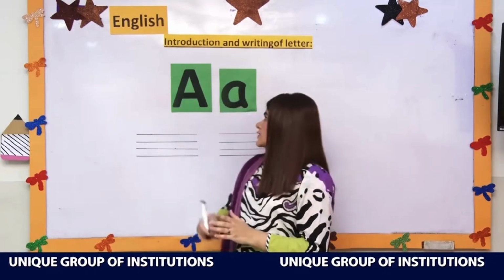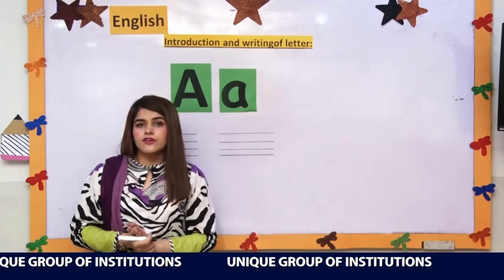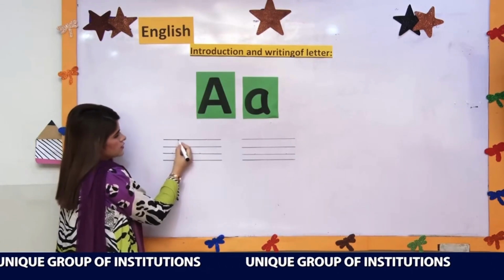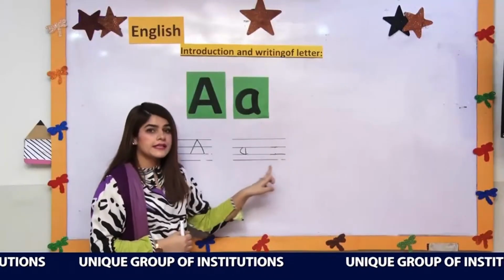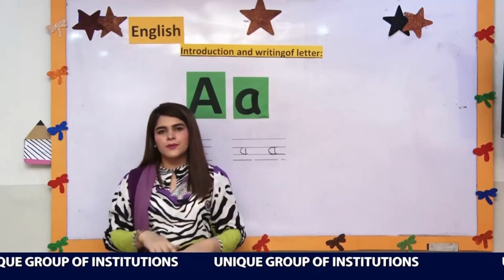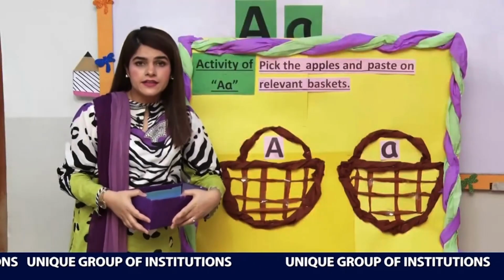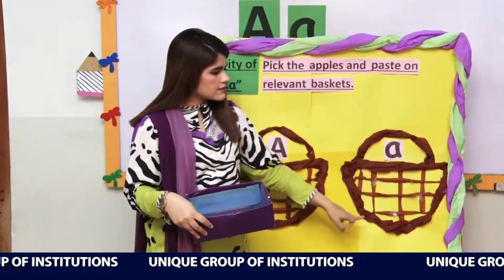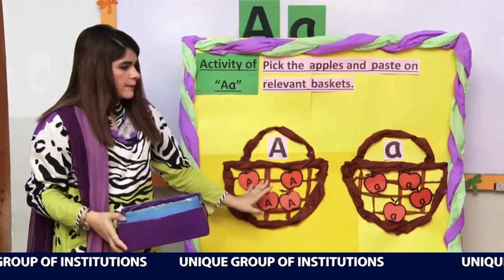Class PG/Nursery Subject English Topic Introduction of letter Aa Lecture 2